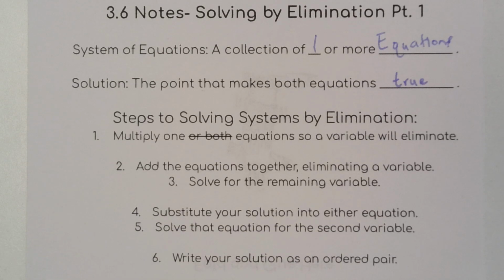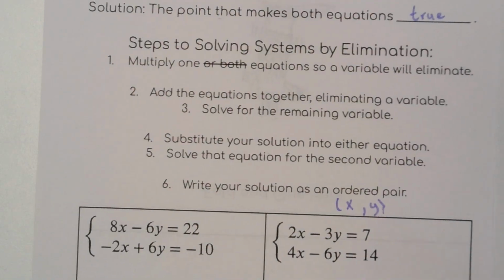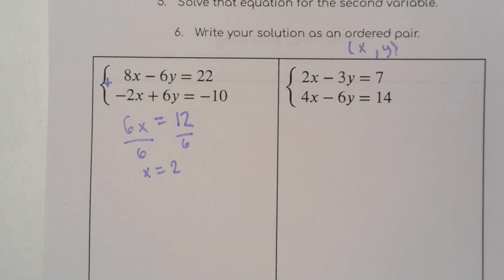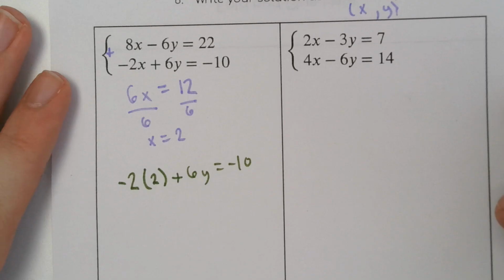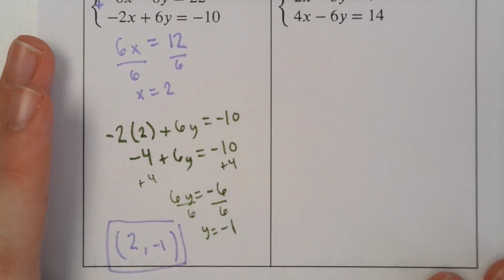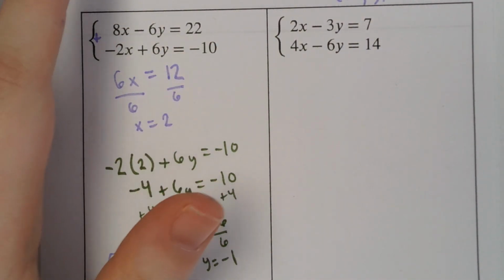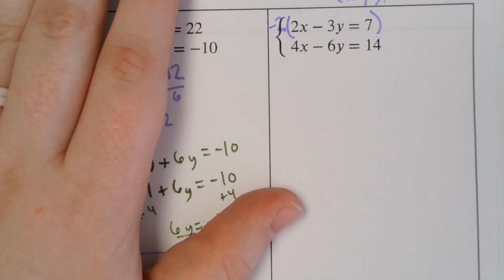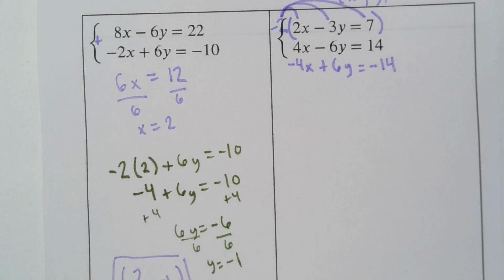3.6 Solving Systems by Elimination pt 1